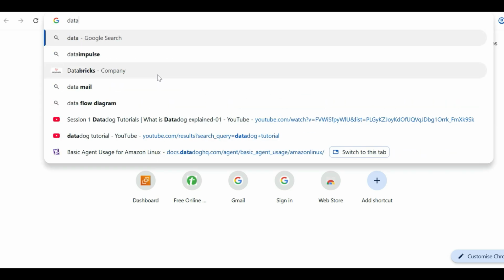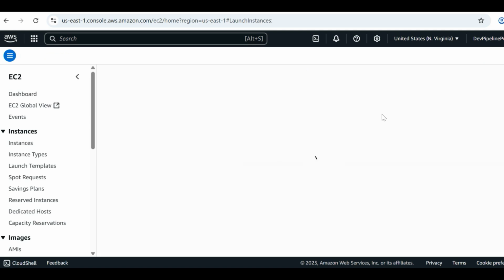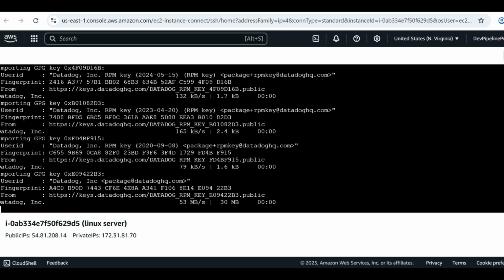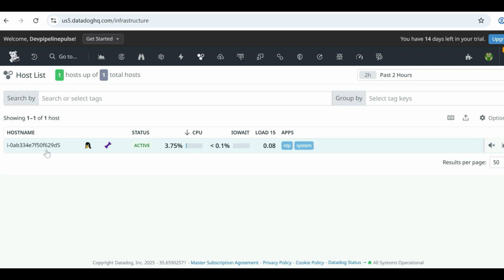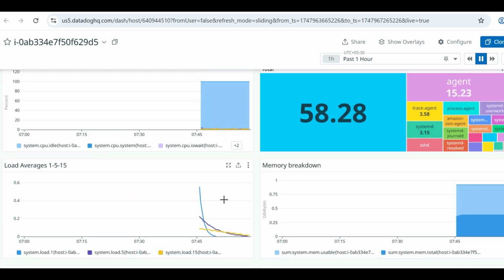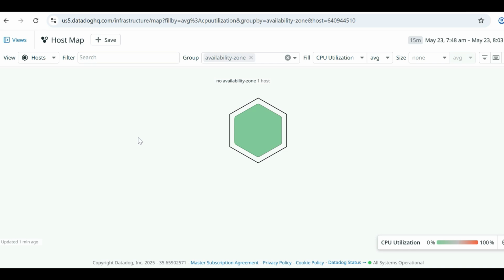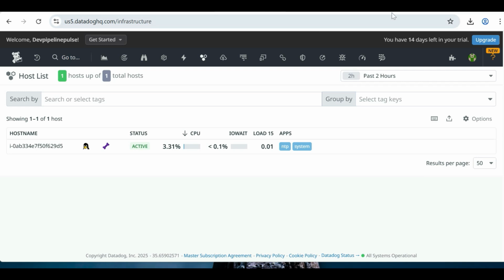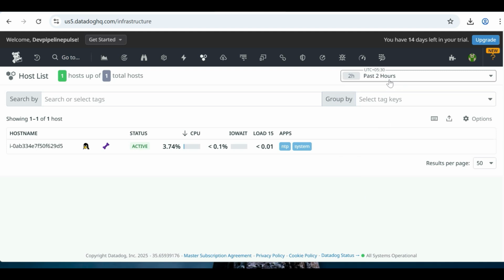[Datadog Tutorial] Account Creation Install & Uninstall Agent on Linux | Observability | Bits AI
Welcome to this Datadog tutorial!
In this video, we cover **Datadog account creation** and how to **Agent Install and Uninstall agent on Linux Server** for better observability.

🔑 What you’ll learn:
- Step-by-step Datadog account setup
- Installing the Datadog Agent on Linux
- Uninstalling the Agent safely
- Best practices for Datadog observability and monitoring

📚 This video is part of the **Datadog Beginner to Advanced Tutorials** playlist, where we explore:
- Datadog Agent setup (Windows, Linux, Kubernetes)
- Metrics, logs, traces and dashboards
- Infrastructure monitoring
- APM (Application Performance Monitoring)
- Kubernetes & cloud observability
- RUM (Real User Monitoring), Synthetic Monitoring, SLO
- Dashboards creation
 - Network Device Monitoring using Datadog
- Could and DB integrations
- OpenTelemetry integration
- Bits AI